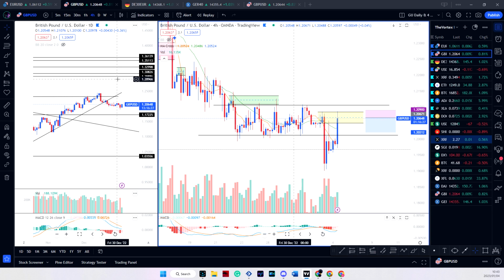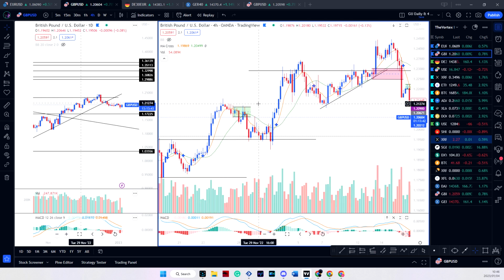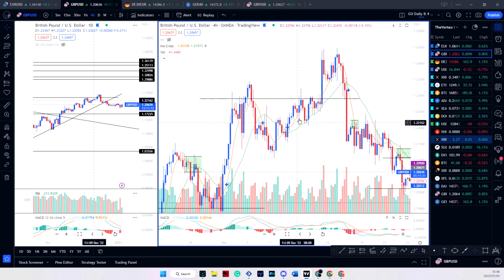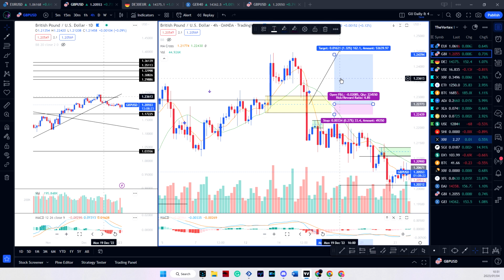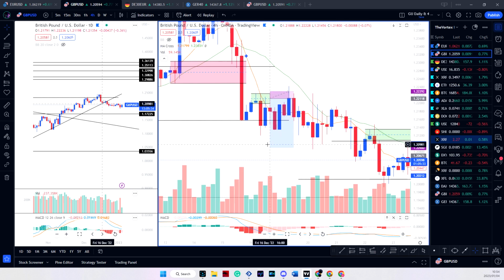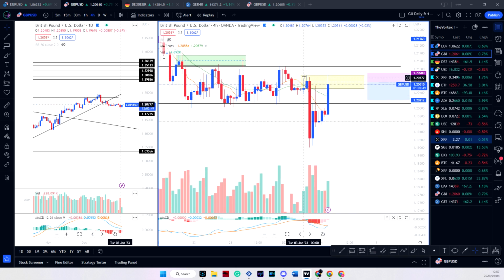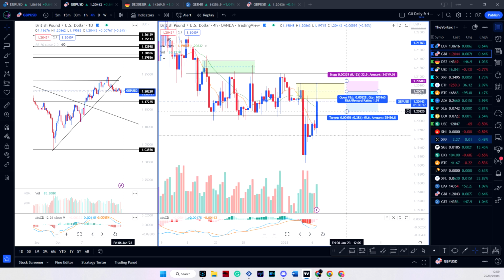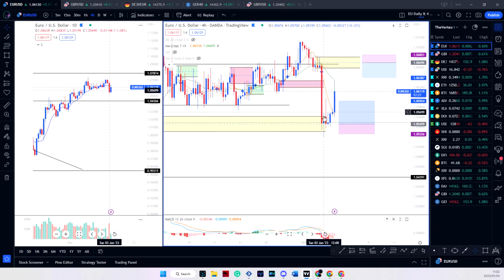Master Order Block Trading: A Step-by-Step Guide for Beginners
Learn the insider secrets of order block trading and take your trading to the next level. This step-by-step guide is perfect for beginners and covers everything from identifying order blocks to executing trades. You'll learn how to increase your chances of success and avoid common mistakes. Whether you're new to trading or looking to improve your skills, this video will provide valuable insights and tips to help you become a more profitable trader

FSP